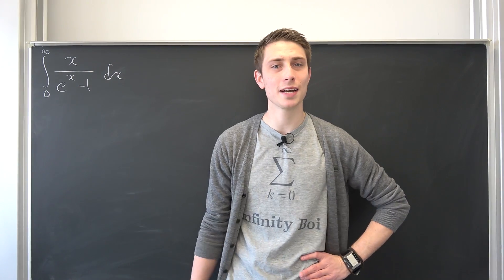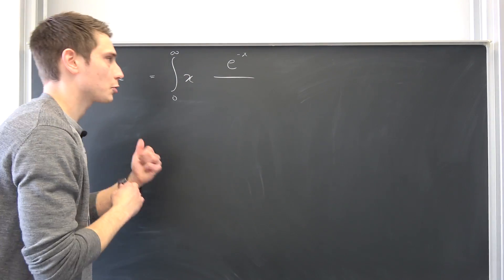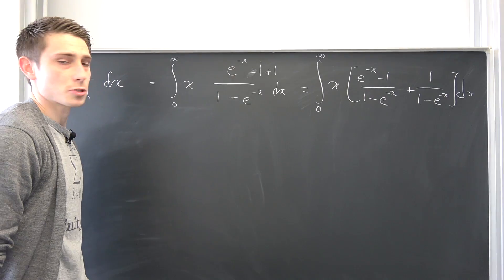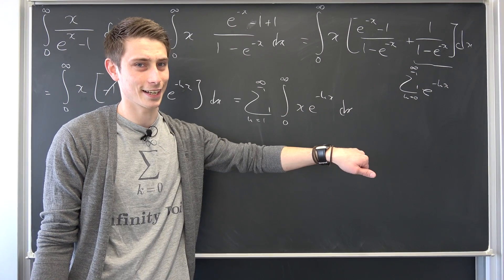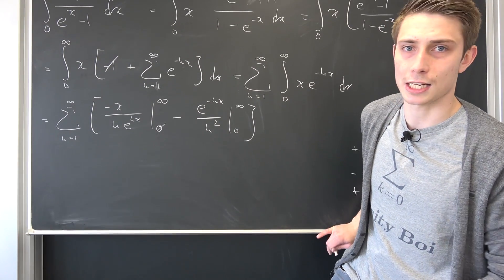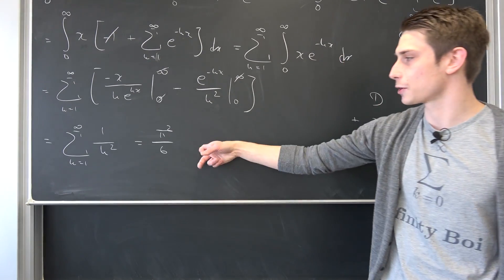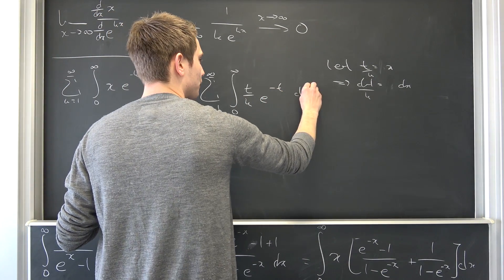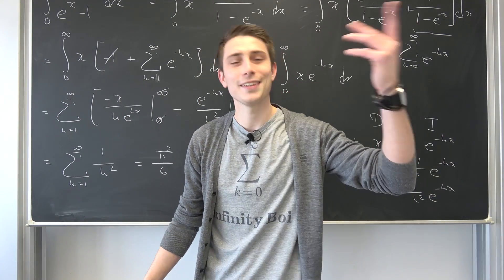WONDERFUL 𝜋ntegral! A Putnam Extravaganza [ Basel Problem Integral Representation ]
Today we are going to derive a crazy popazy integral representation for pi^2/6, namely the integral from 0 to infinity of x/(e^x-1). We are going to see, that it evaluates to zeta of 2 times the gamma function, it's going to be amazing! Just wait for the generalization, it's going to be gucci as hell! Enjoy :3